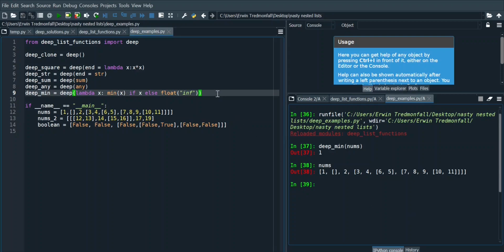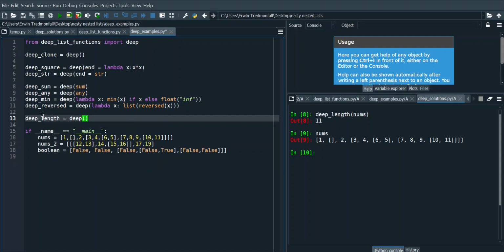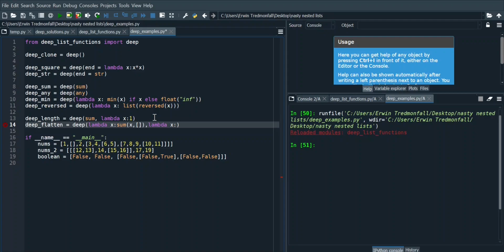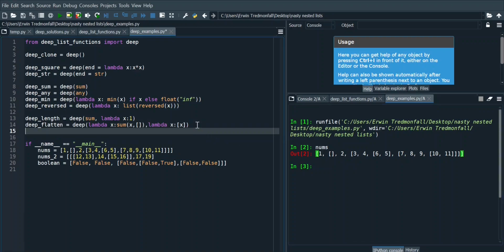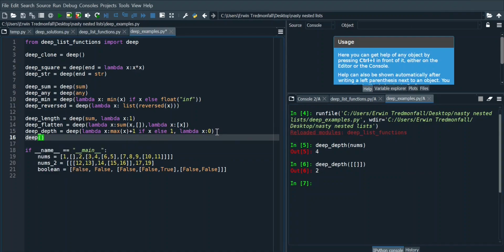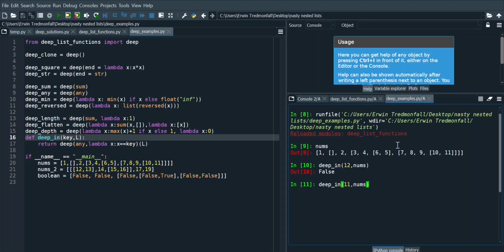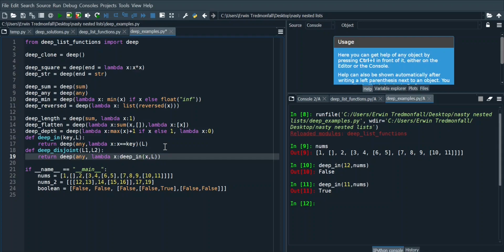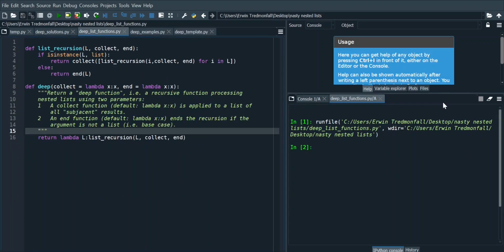Recursion for nested lists in Python (2/2) | More examples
This is part 2/2. Examples like reversing, flattening, calculating length and depth as well as checking for specific values will be shown.
0:00 Watch part 1
0:10 Reverse a nested list
0:59 Length of a nested list
2:14 Flattening a nested list
3:43 Depth of a nested list
5:33 Check for key value
7:30 Check if nested lists have no common elements
10:05 End